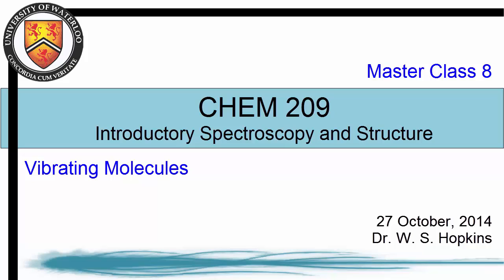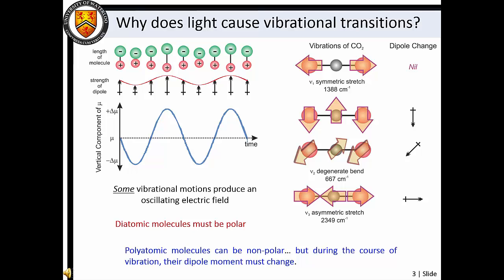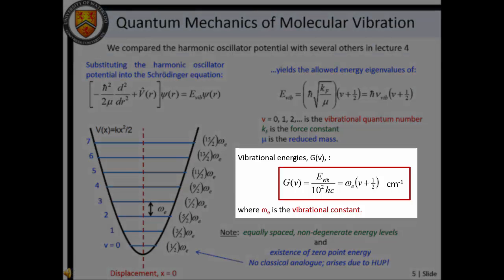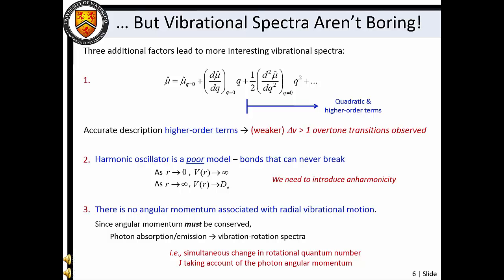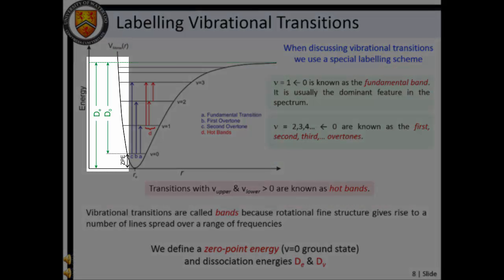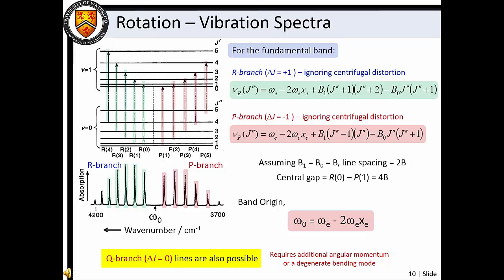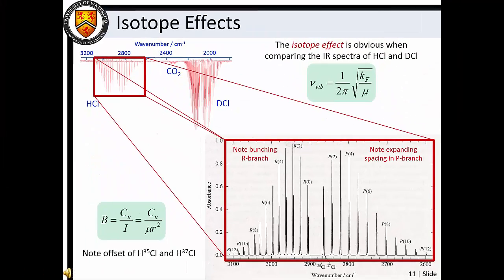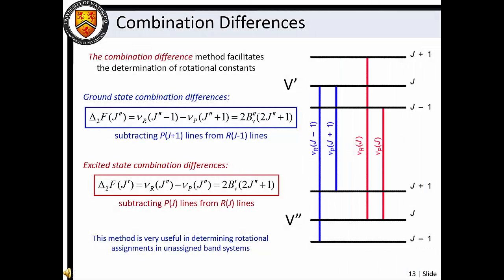Introductory Spectroscopy - 9 - Vibrating Molecules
A basic description of molecular vibration. Music by P.-N. Roy, M. Nooijen, and W. S. Hopkins